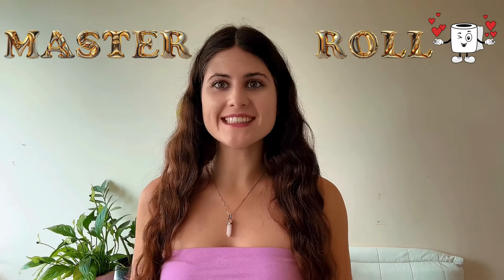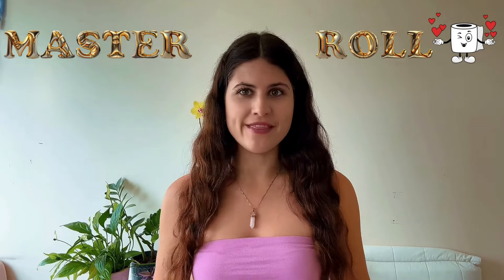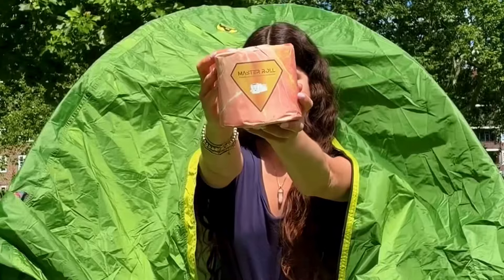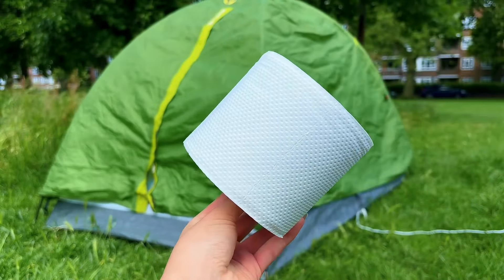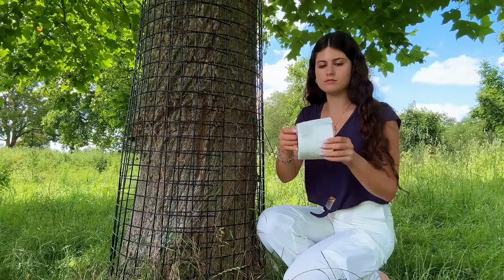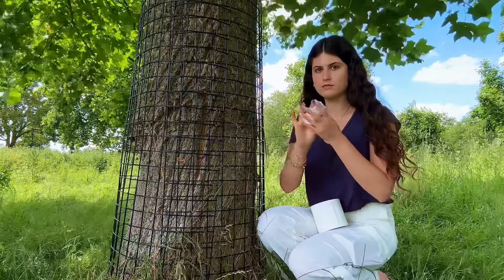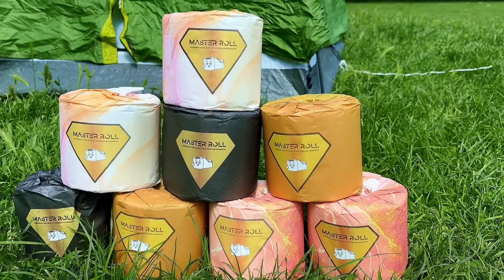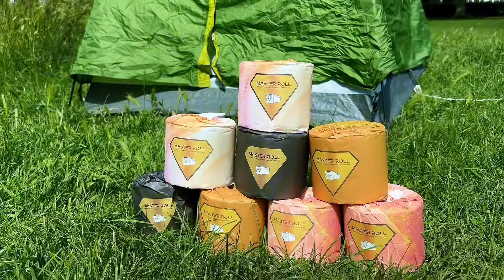Pack Master Roll for your next outdoor adventure!🌲Each roll is individually wrapped & Eco friendly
Pack Master Roll for your next outdoor adventure! 🌲 Each roll is individually wrapped, ensuring it stays clean and hygienic for camping trips and festivals. Enjoy the comfort of home in the great outdoors with our eco-friendly, super soft toilet paper. 🏕️✨